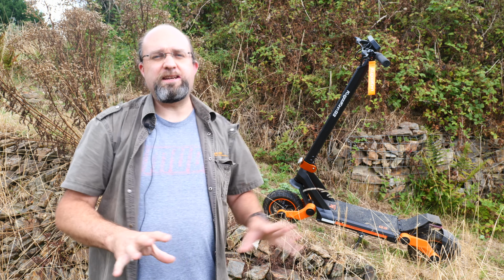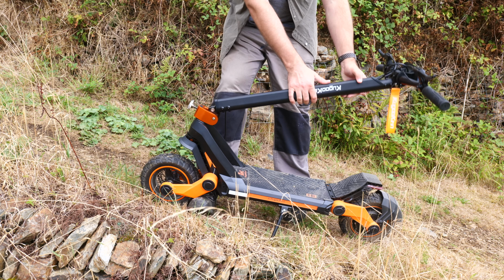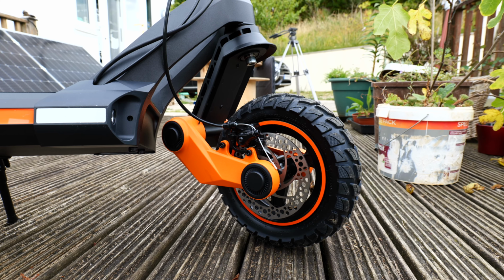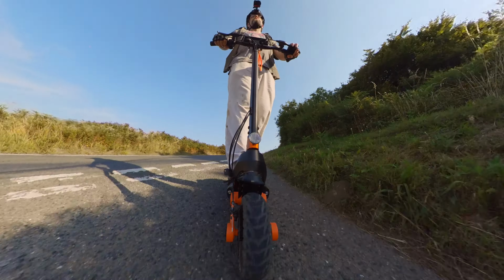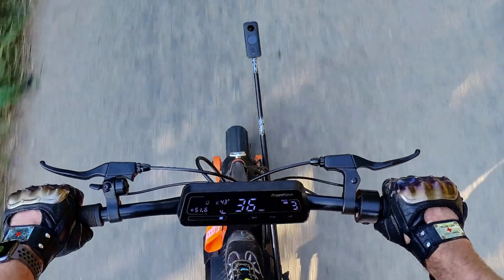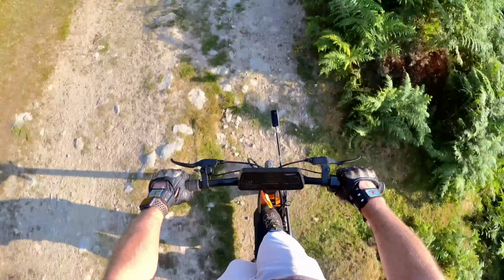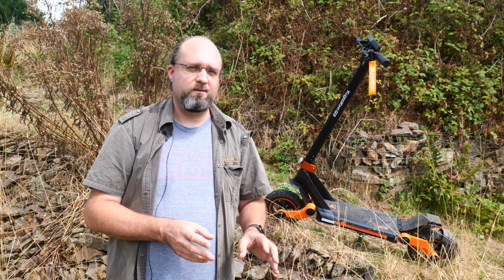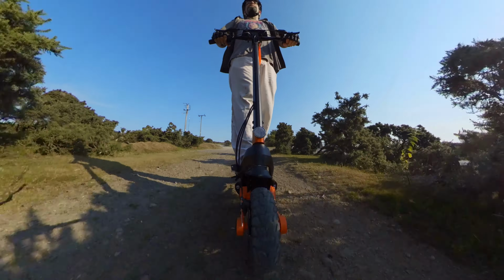Kugoo Kirin G3 Review: Insane 1200W Off-Road eScooter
The Kirin G3 is an extremely capable off-road scooter. Performance is excellent on both road and light gravel and sandy surfaces, but less so on grassland. There's certainly a limit to the type of off-roading you're going to do. It should handle anything up to the most difficult of bike trails, but the suspension is stiff, and the ride is going to get bumpy. Probably the most fun you can have on a scooter.